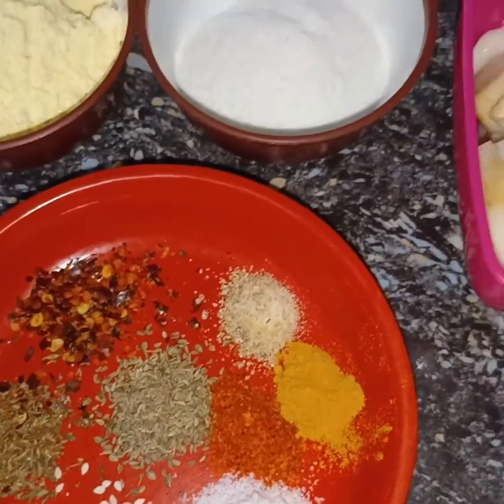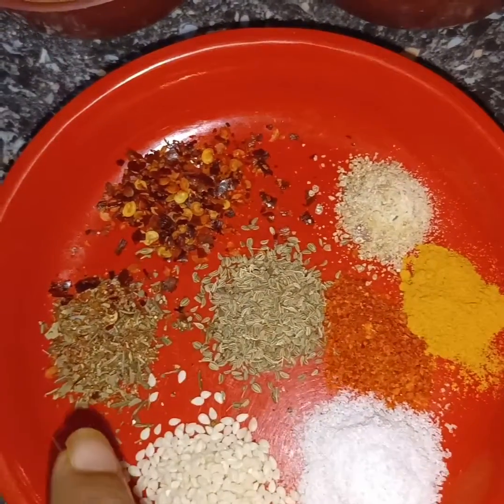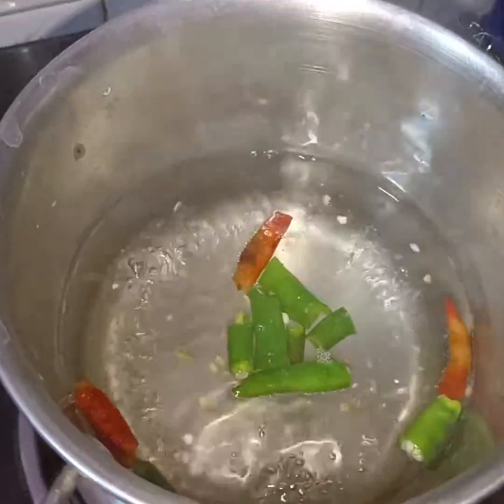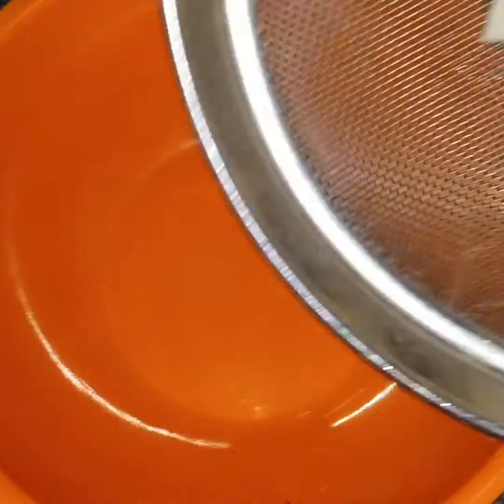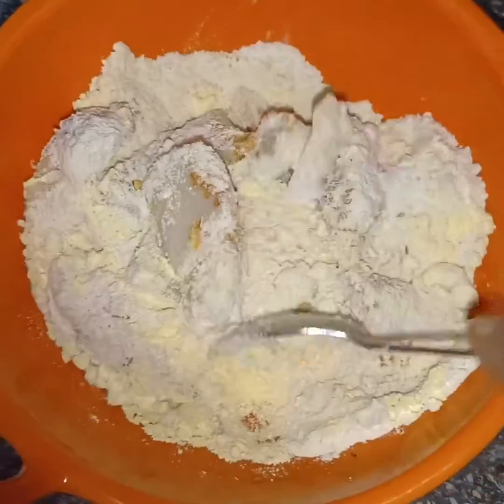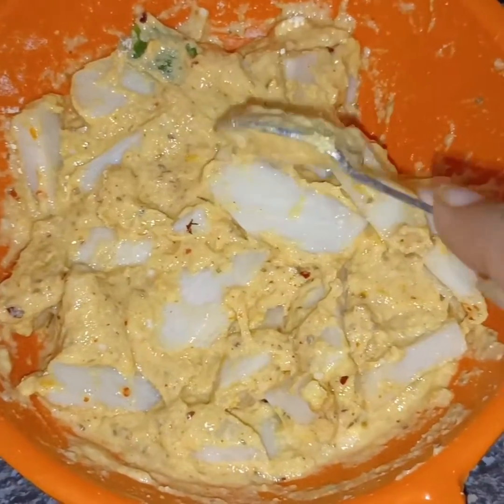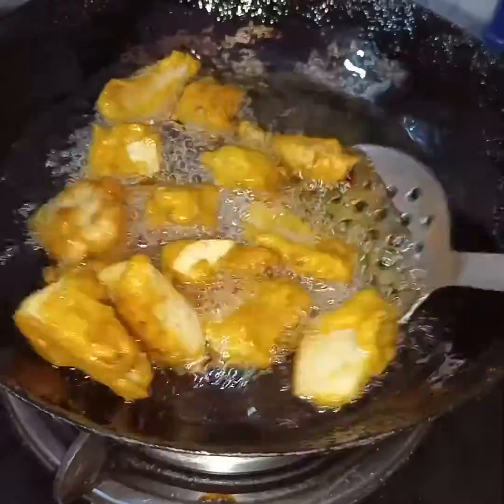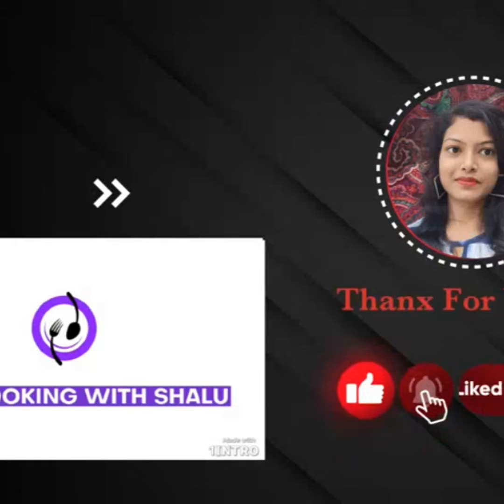चटपेट और करारे अरबी के पकोड़े ll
if you like that